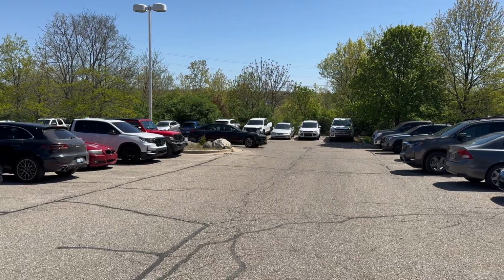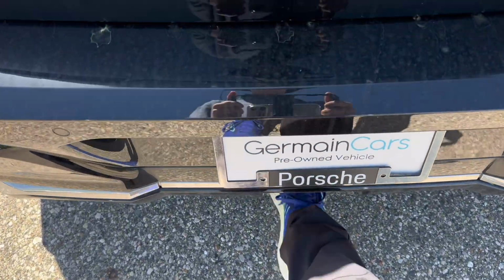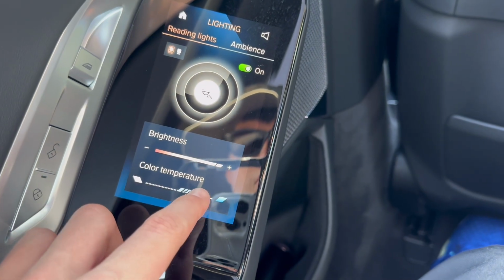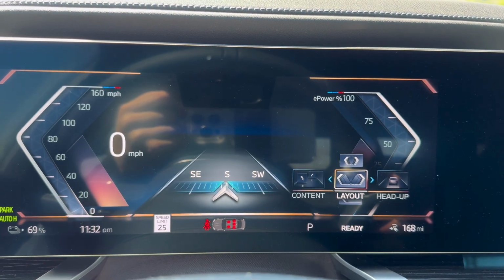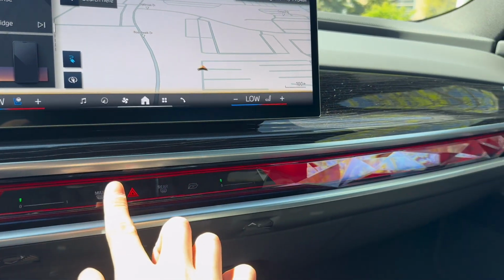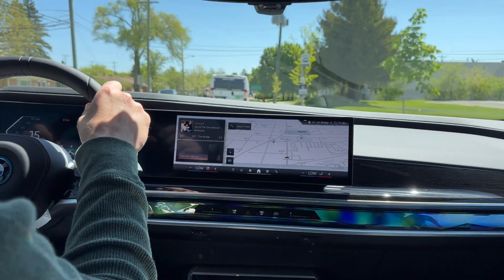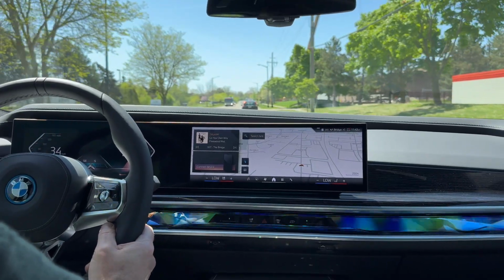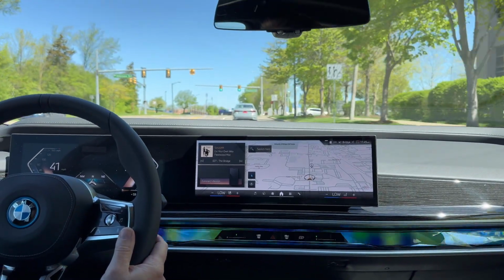2025 BMW i7 eDrive50: Driving Impressions | Car Conversations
Today we are driving the 2025 BMW i7 eDrive50.  The i7 has a very luxurious cabin and a lot of crazy technology.  There is so much space and luxury included with the $112,000 price tag.  The driving experience is very relaxing. There isn’t a lot of wind noise and the ride is very smooth and compliant.  The eDrive50 model comes with a single electric motor putting out 449 horsepower and 549 pound feet of torque.  It can go up to 321 miles on a single charge.  Because there is only one electric motor, this particular i7 is rear wheel drive, but the XDrive60 and the M70 models are AWD.  The sounds that the car makes when accelerating are also super cool.  The attention to detail inside the car like the glass crystal and the rest of the materials and features are wild.  Overall, the i7 provides an amazing driving experience with an incredibly quiet cabin and a very smooth ride, and 449 horsepower is good enough to get you from 0-60 in around 4.5 seconds.  Let me know your thoughts on the i7 in the comments down below.